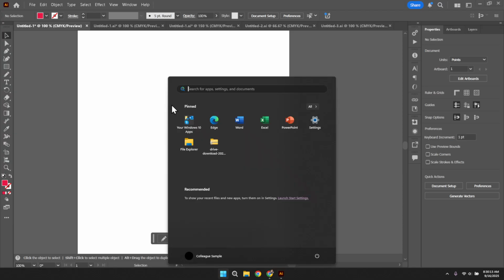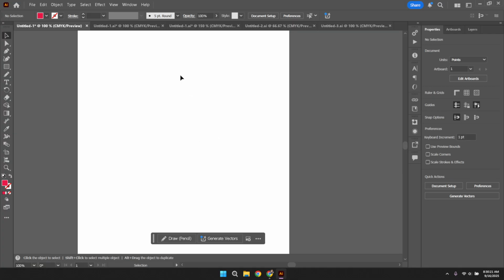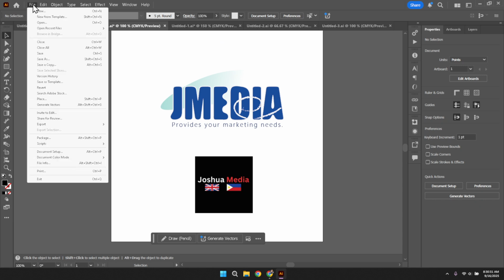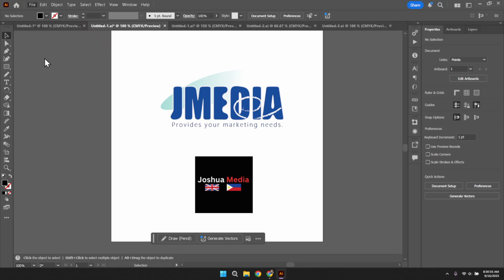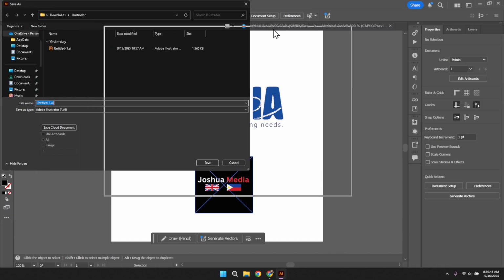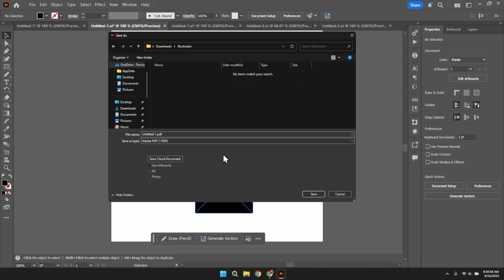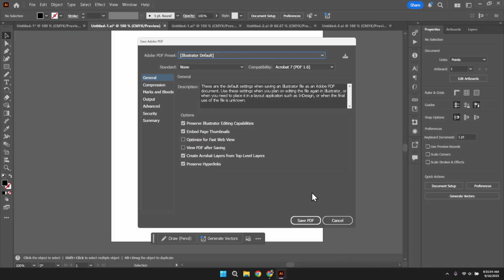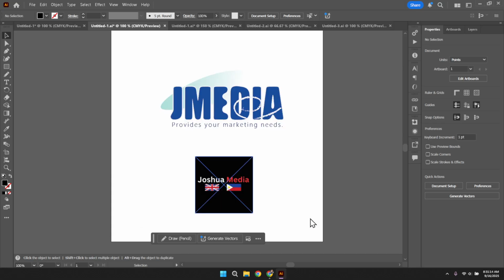How To Save A Poster As A High-Resolution Print-Ready Pdf In Adobe Illustrator [2025 Guide]